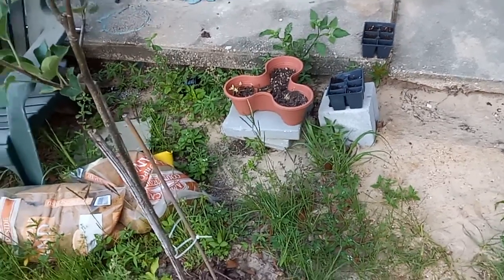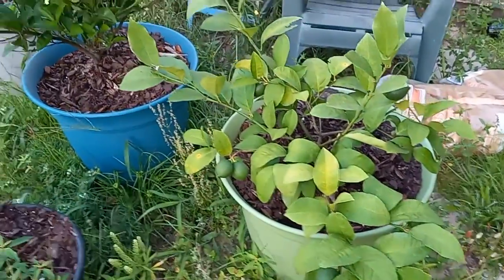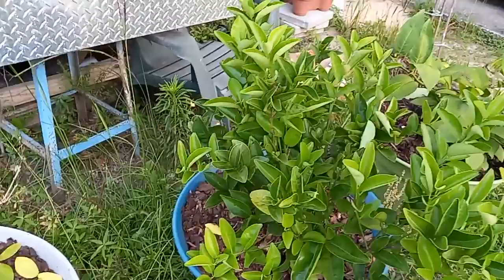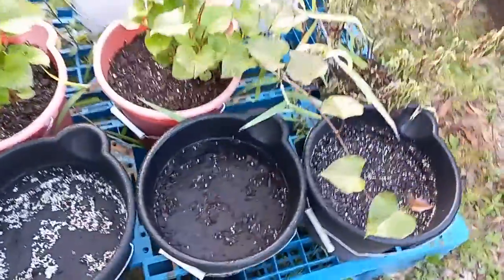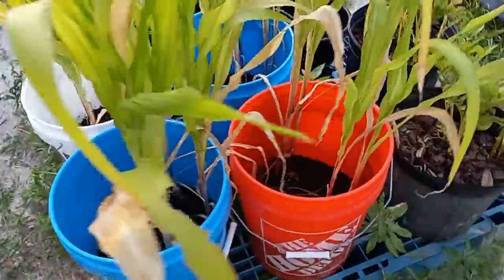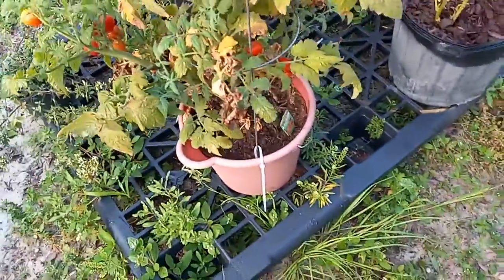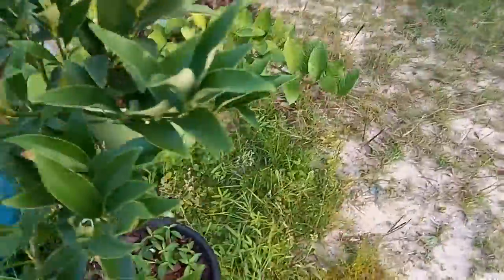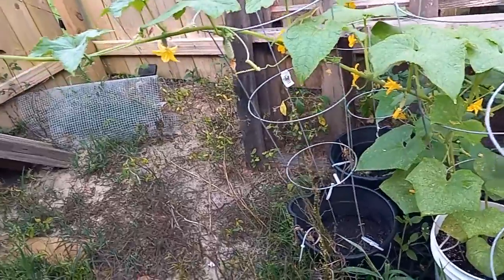container garden update 06.01.22